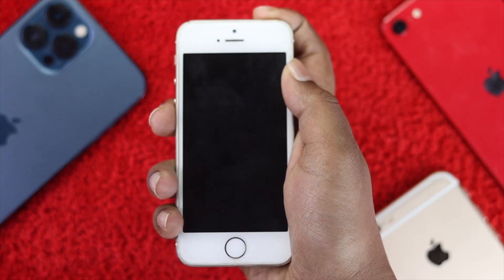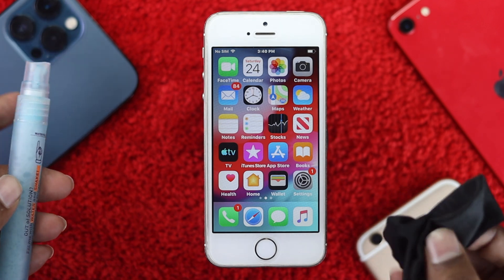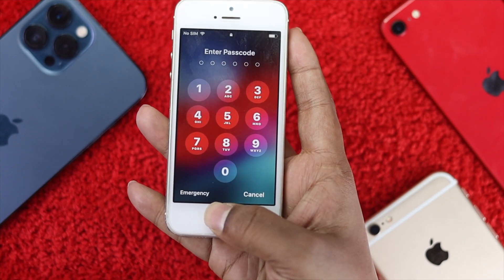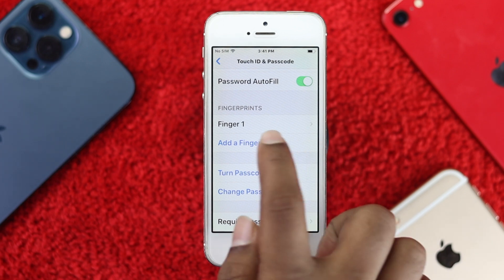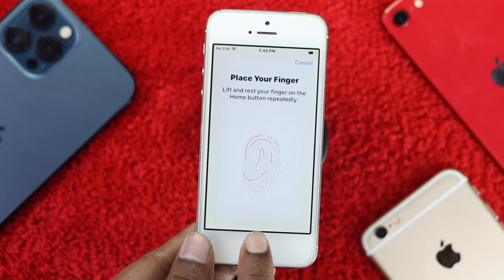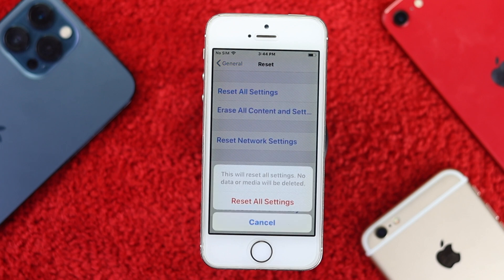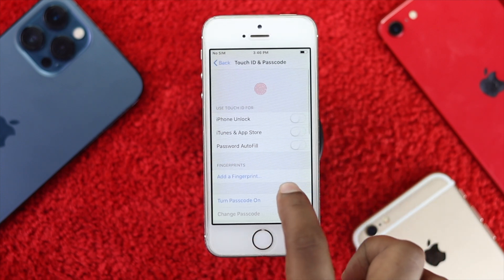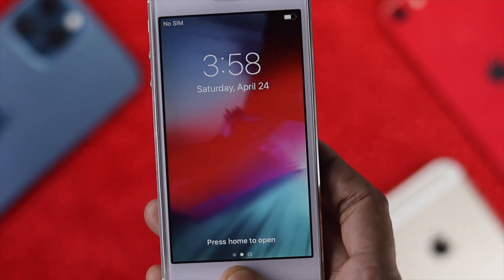How to Fix Touch ID Not Reading Fingerprint on iPhone 5s [iOS 12]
If Touch ID (Fingerprint Sensor) not working perfectly on iPhone 5s Every Time, or not working at all, it can happen due to both hardware and software problem. In this video We will show you some easy and effective ways to fix software malfunctions to fix Touch ID not reading fingerprint on iPhone 5, 5s, 5c.

0:00 Opening
0:19 Clean Home Button
1:06 Reset Touch ID
2:00 Reset All Settings
2:34 Setup Touch ID again